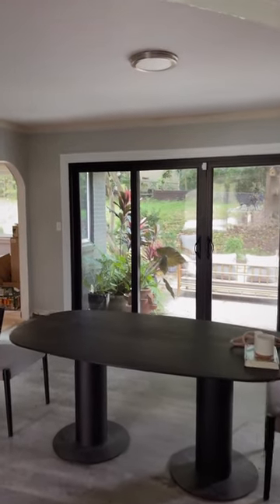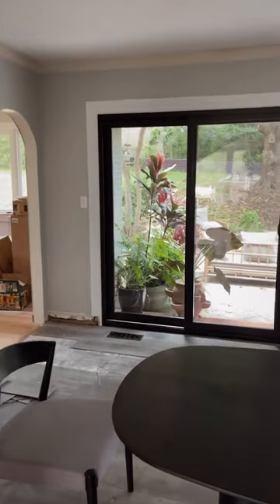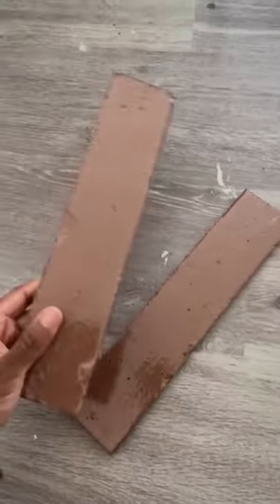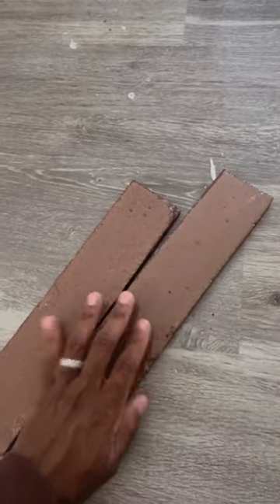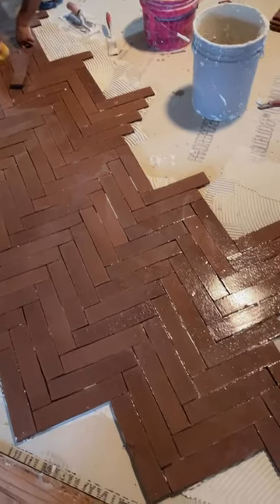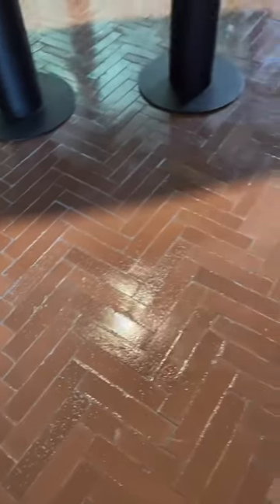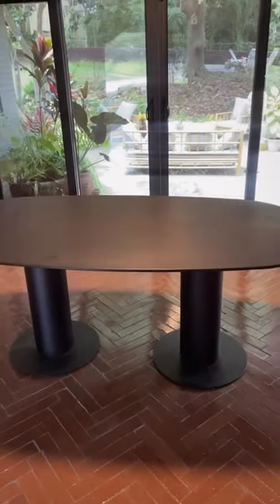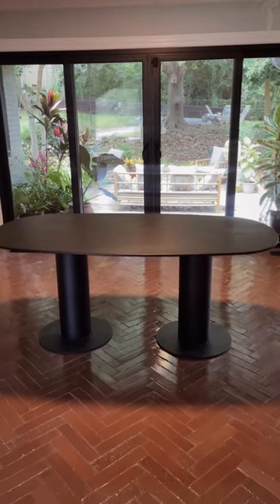Brick Floor Install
Vinyl, out! Beautiful handmade Brick, in! Joel Moore-Hagan walks us through a quick before and after of his dining room renovation.